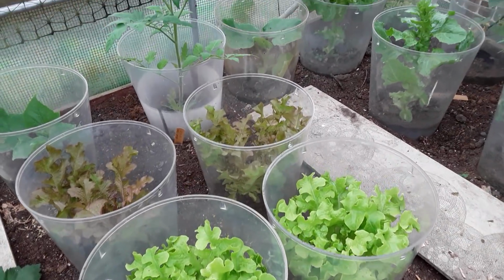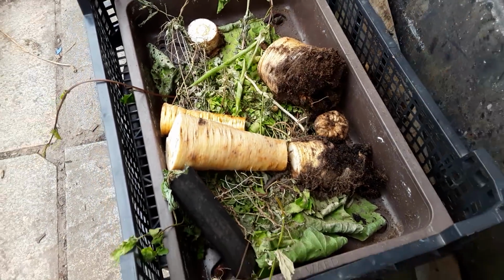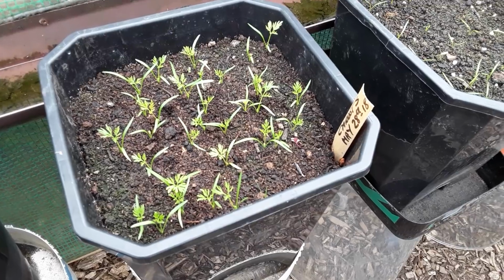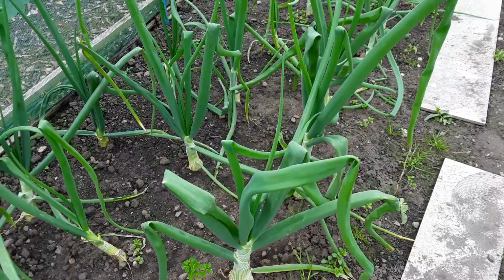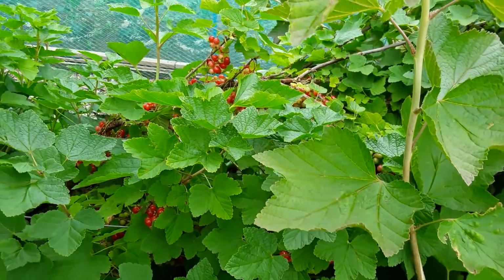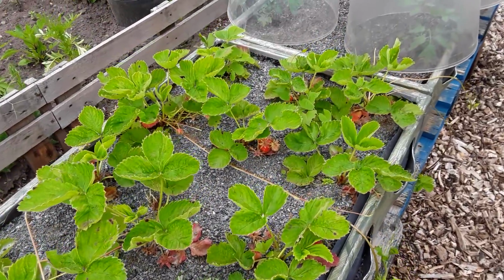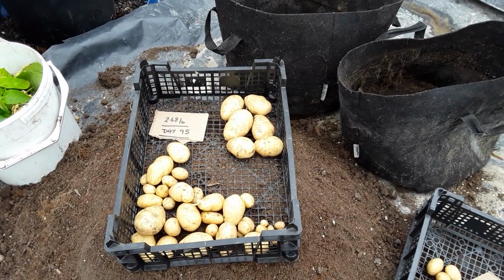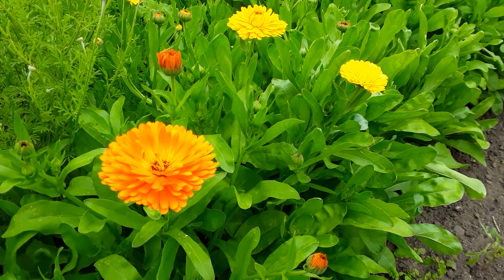FathersDay Tour Of Both Allotments, "Vegetables & Fruit Harvest" And "Shout Outs" (390)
Please support these channels;   Hidden Harvest Grow Lights,
                                                         Steve's Seaside Allotment,
                                                         Bill &Val's Two Plots Of Heaven.